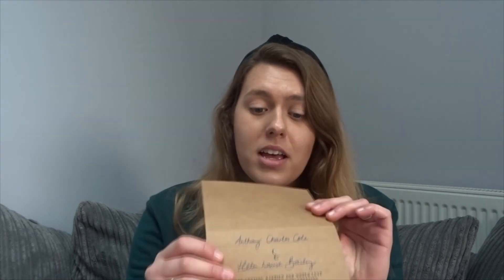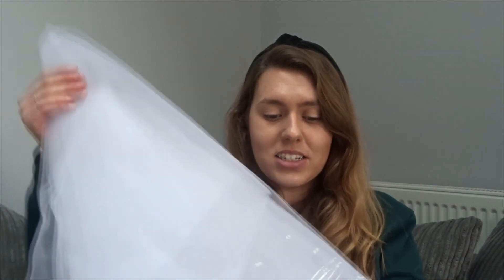*WEDDING* Money Saving Tips - Seaside Florist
Hi! It's a bit of a different one, but we hope you enjoy.
Weddings are expensive, there is no doubt about that but here are a few tips that Helen has done to help cut down on some of the costs for her upcoming wedding.
Do you have any great tips you'd like to share? We would love to here them so please share in the comments below.